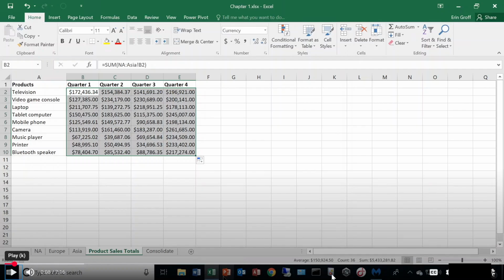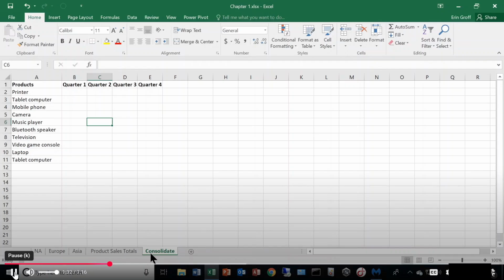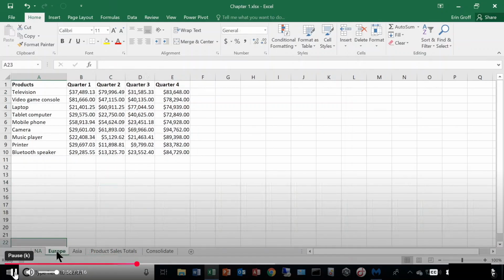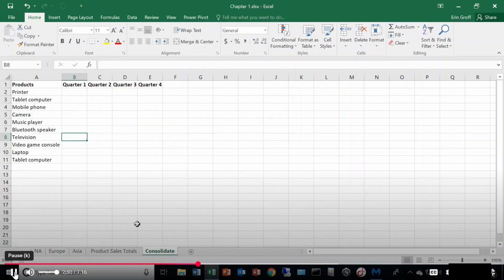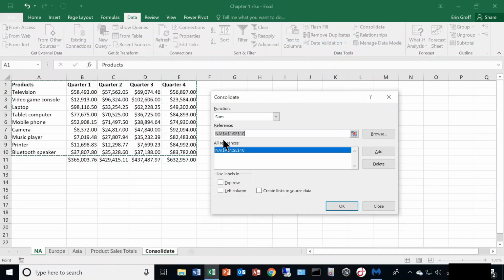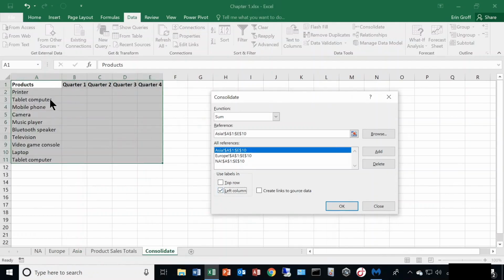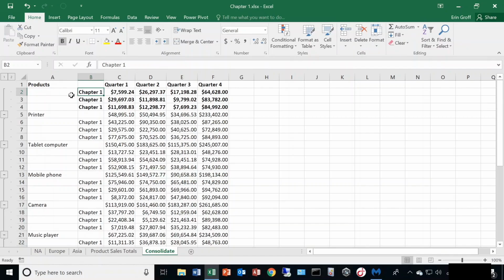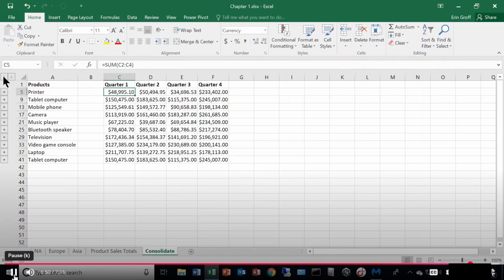EP3 Chapter 1 Topic C